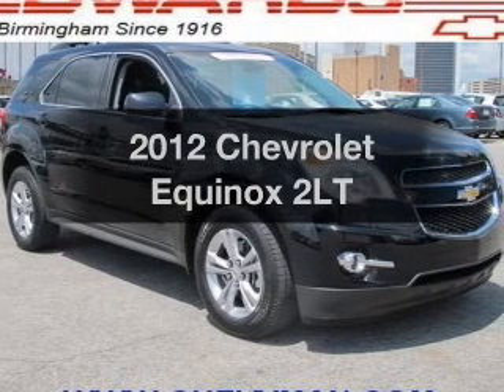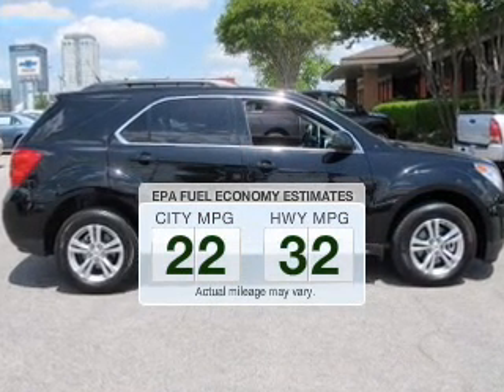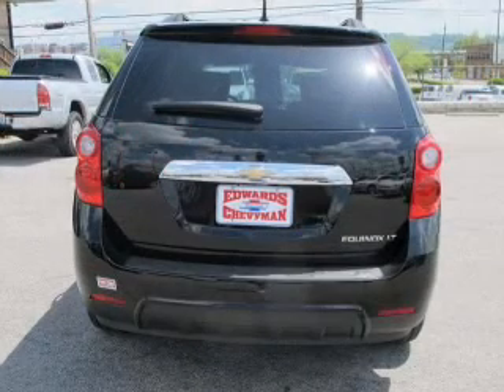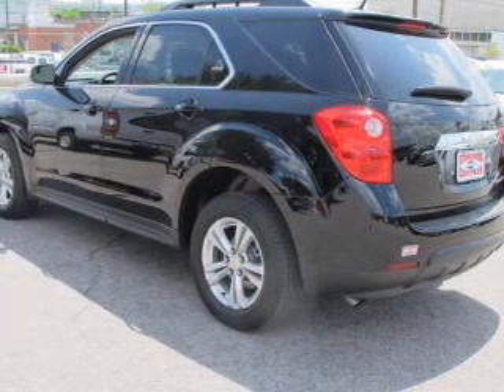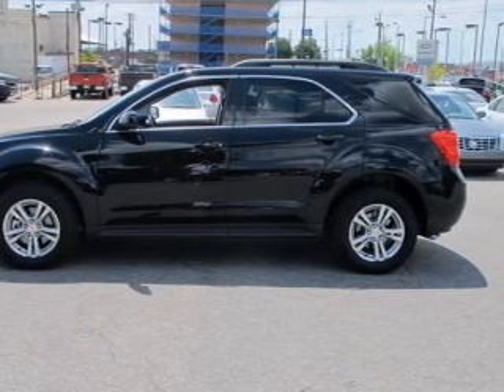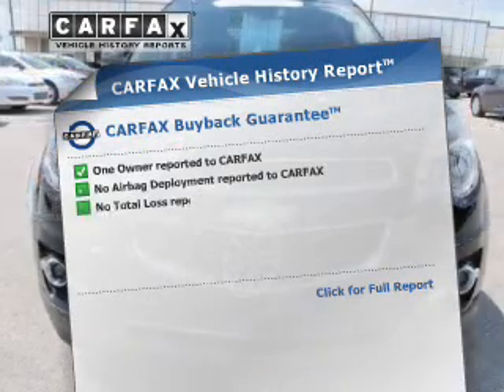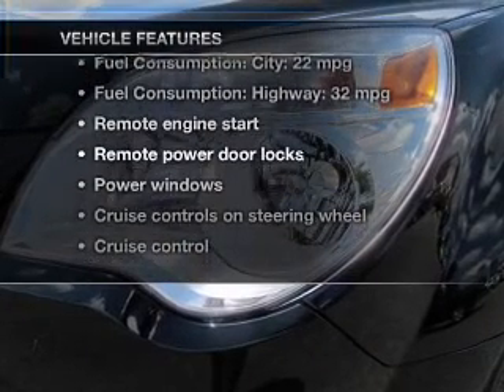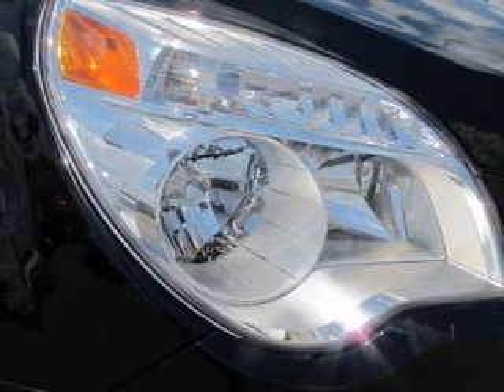2012 Chevrolet Equinox - Birmingham AL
Year: 2012
Make: Chevrolet
Model: Equinox
Trim: 2LT
Engine: 2.4 liter inline 4 cylinder 16 valve
Transmission: 6-Speed Automatic
Color: Black
Mileage: 22693
Address:
1400 Third Ave. North